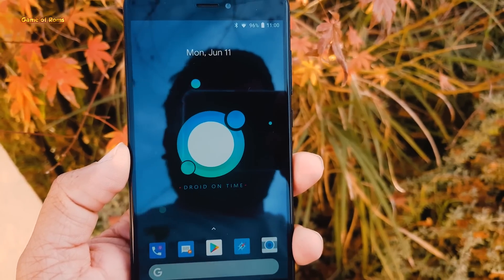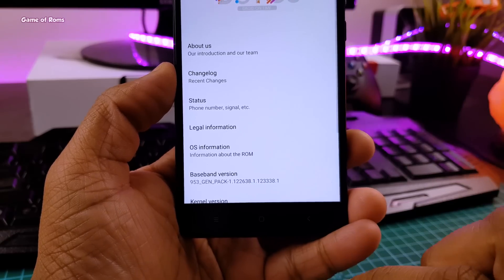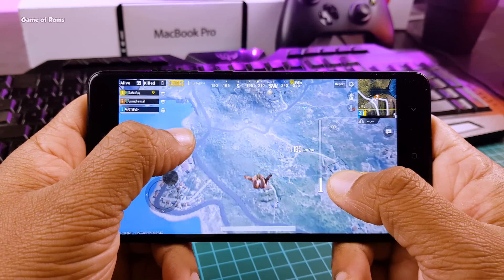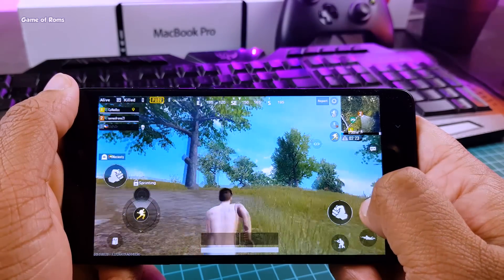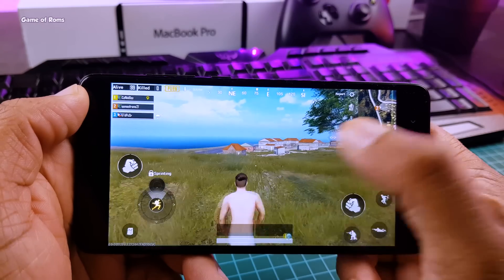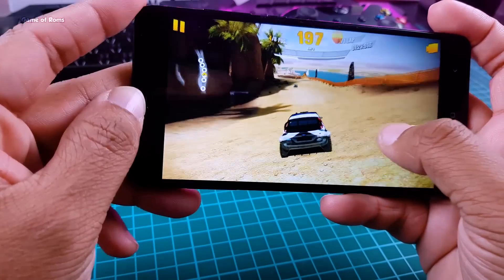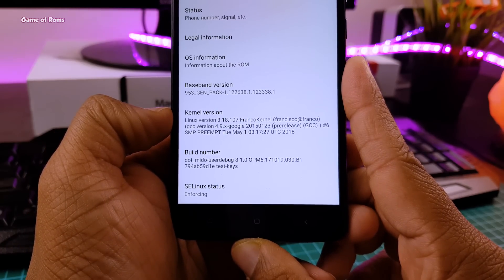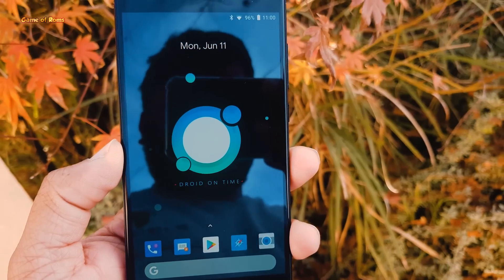DOT OS 2.3 & Franco Kernel - Android P - Better Than MIUI 10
dot os 2.3 Oreo 8.1 Full Review Best android rom of 2018 that comes with android p With Franco Kernel yes first android p rom of 2018 is it better than Ressurection Remix ? Lets find out dot os 2.3 is available for redmi note 4 oneplus 5t mido kenzo samsung and moto phones and many other phones soon will launch for oneplus 6 and than it will be best android rom of 2018 for oneplus 6 and samsung s9 Official android p Rom

►Best Tool For Rom Installers

• Oneplus 6
• Oneplus 5t
• Redmi Note 4
• Redmi 5 Cheapest 7000 Rs
• Mi A1
• Moto G5 Plus
• Pixel 2
►My Editing Pc Rig
1. CPU
2. Mother Board
3. 32GB Ram
4. SSD
5. Cooler
6. My Cabinet
7. Mic
8. Tripod 800 Rs

• Amazon Worldwide